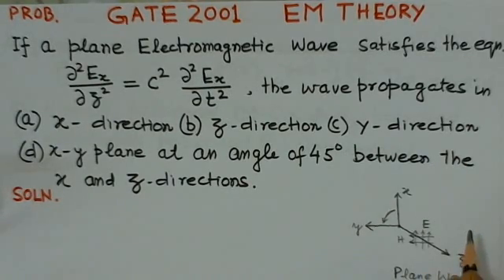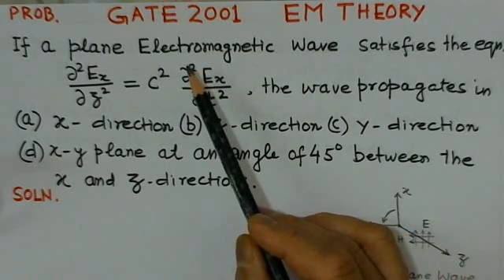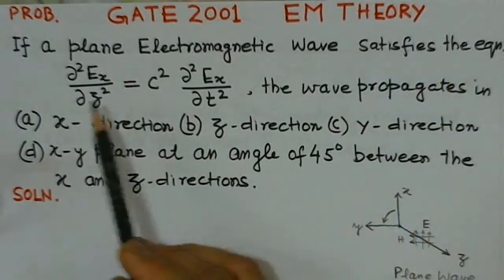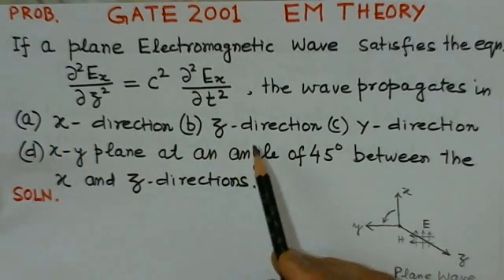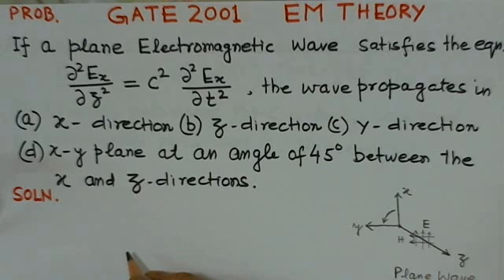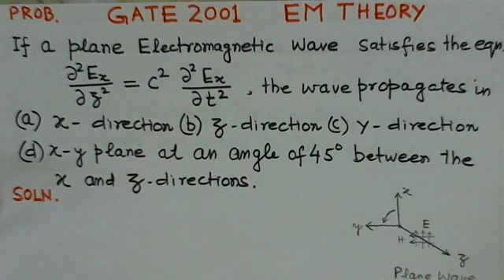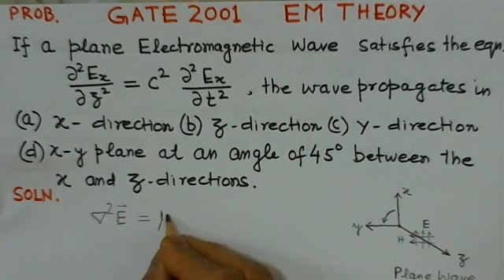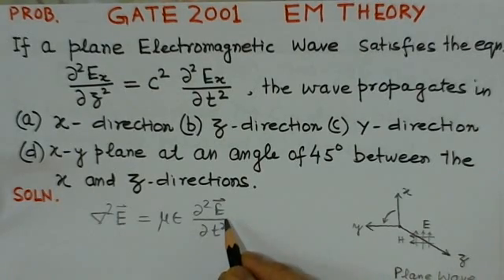EM Theory - Wave propagation| Soln to 2001 Gate Problem - Part #1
Video Lectures for GATE ECE preparation for Free,Soln to GATE problem 2001 (Conceptual problem) #1